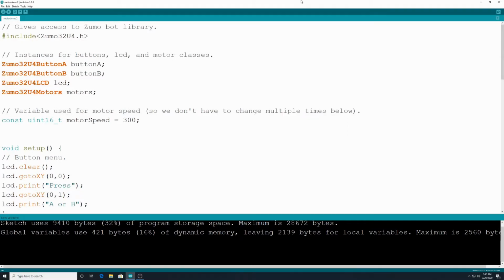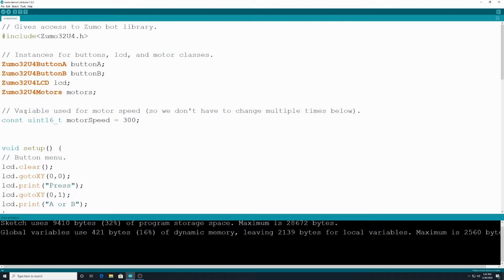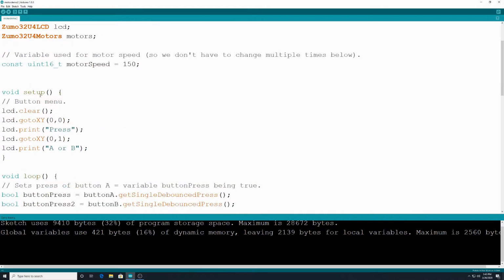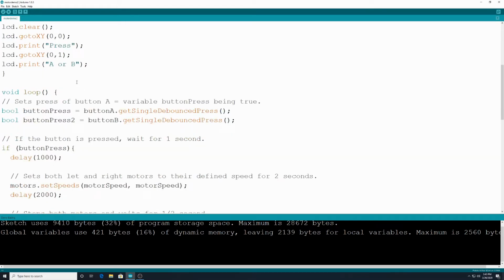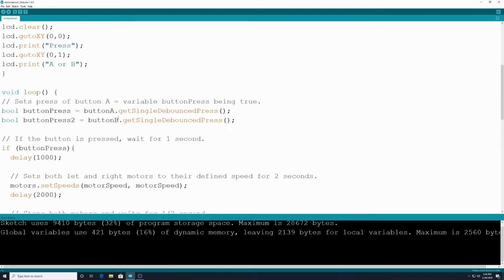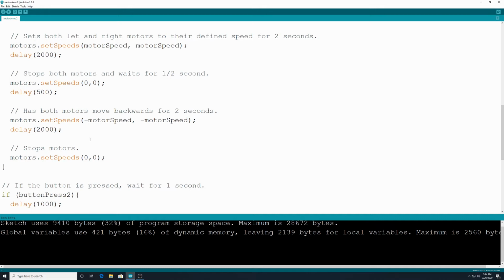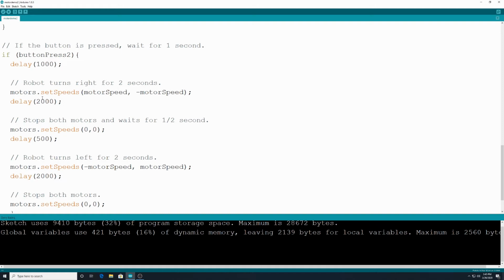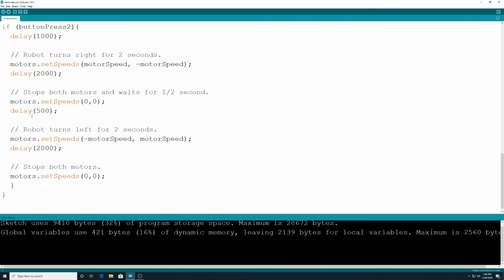Zumo Bot Arduino 7: More Motors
Using multiple buttons, LCD scree,, and motors for this program that moves Zumo bot forward, backward, turns left, and turns right.  We also create a menu where user chooses which way the robot will move.